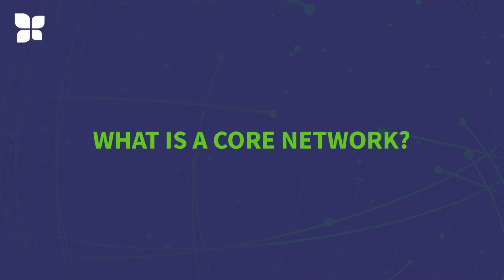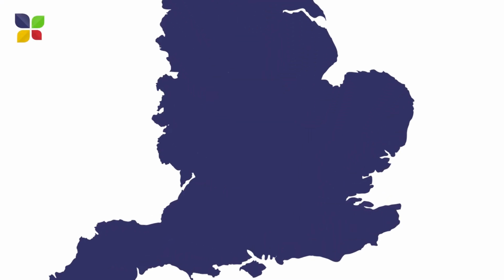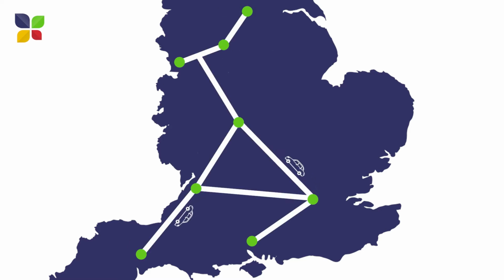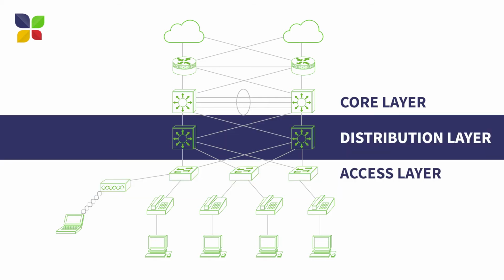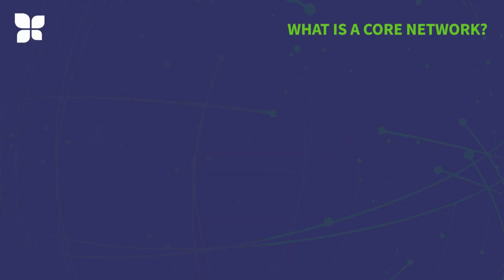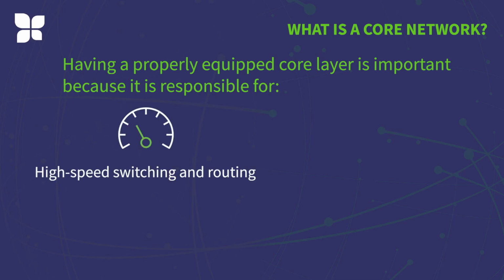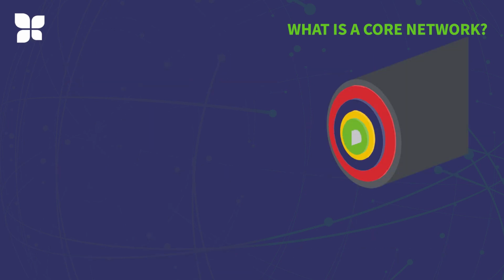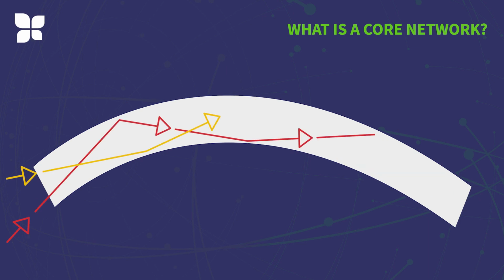What is a Core Network?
Here's our concise explainer, covering how a core network functions, its design and why it's important for the transfer of data.